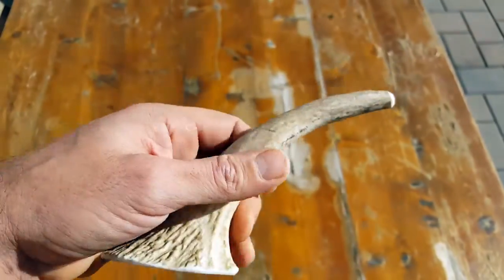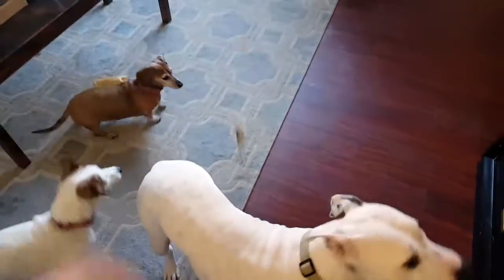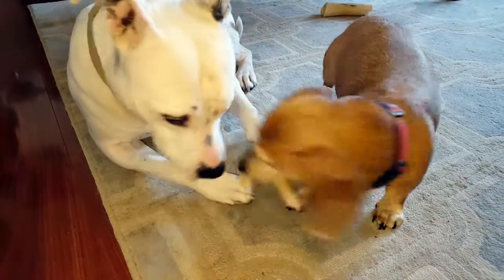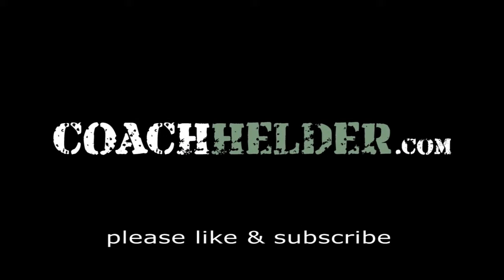Gnawtlers Elk Antlers For Dogs Review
Coach Helder reviews the Gnawtlers Elk Antlers and explains how his dogs and even his cat, are fans of Gnawtlers.